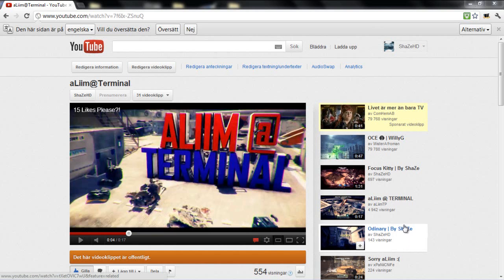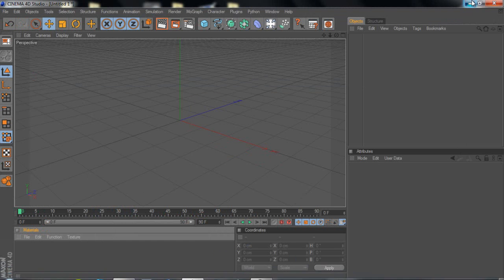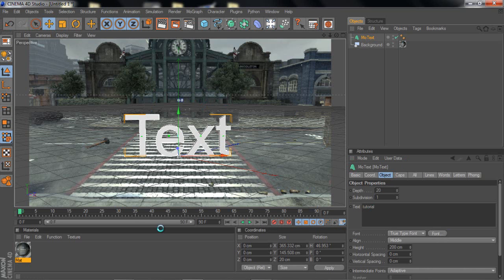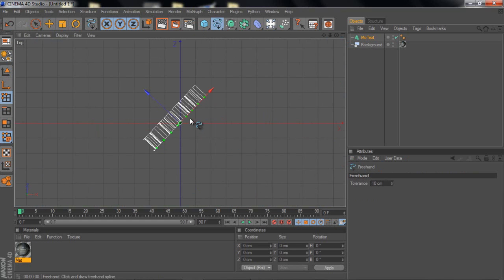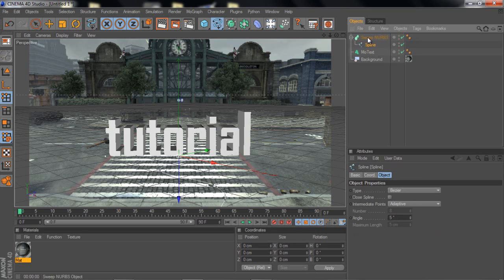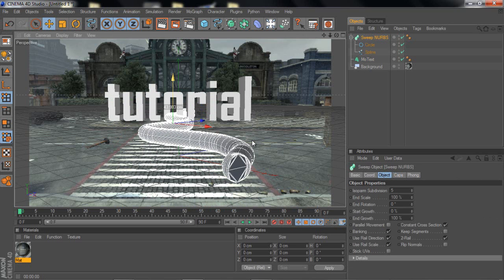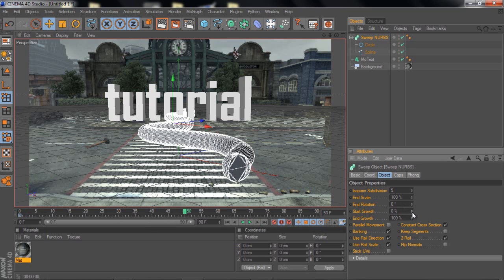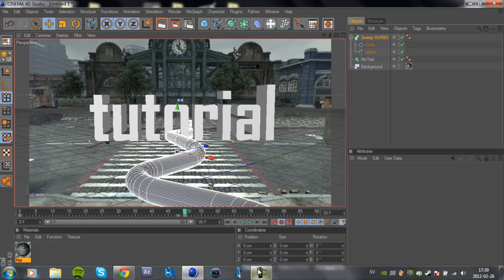Cinema 4D - 3D Lines | Cre8Tutorials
Hey Guys, here is a really shitty cinema 4d tutorial, i thought i failed alot in this tutoiral, i don't know why.. but this effect is awesome and i use it alot and the the best thing about it, it's so easy to use :)

How many likes can i get? :P

- Cre8Tutorials